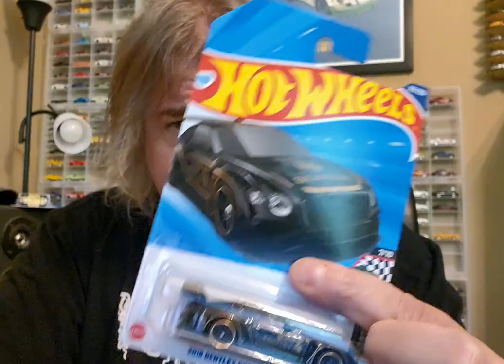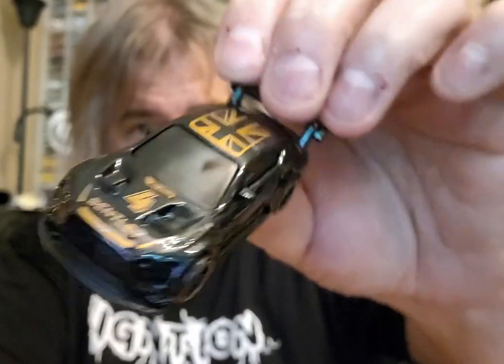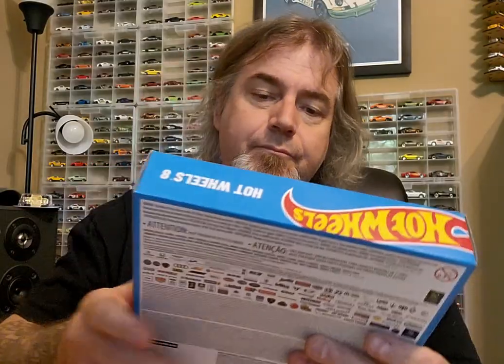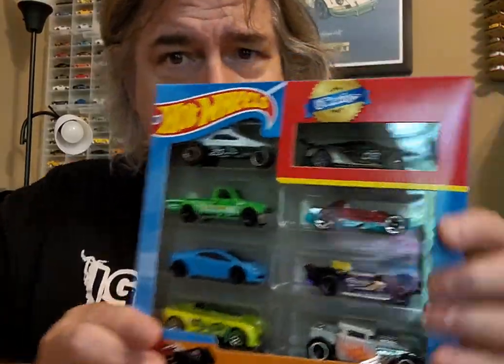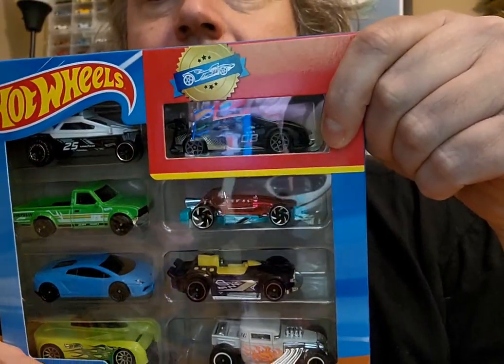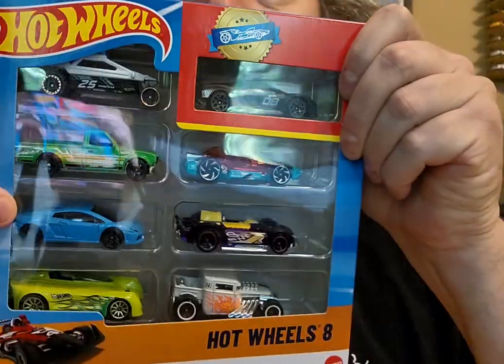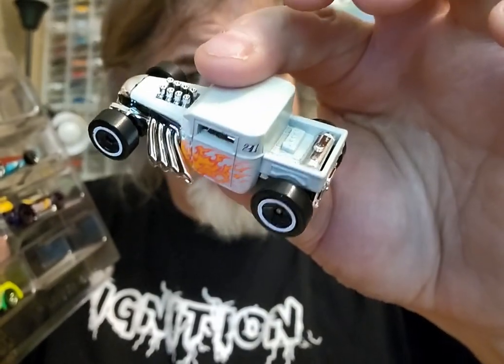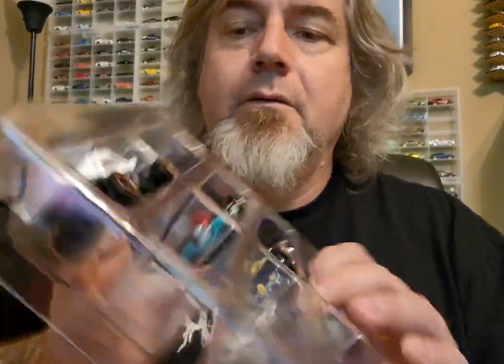Ignition Diecast - Coffee and Cars - 04-30-25